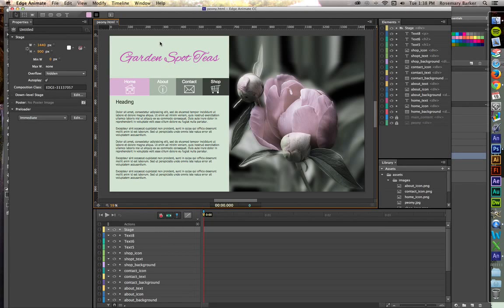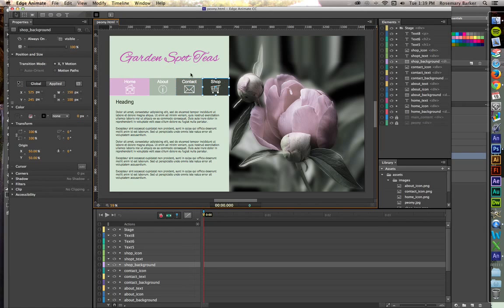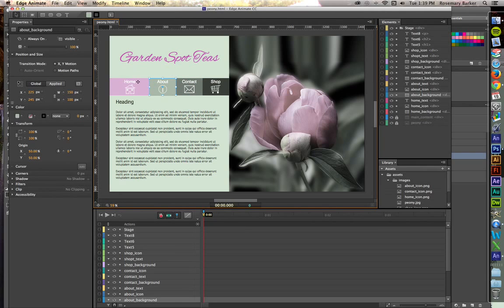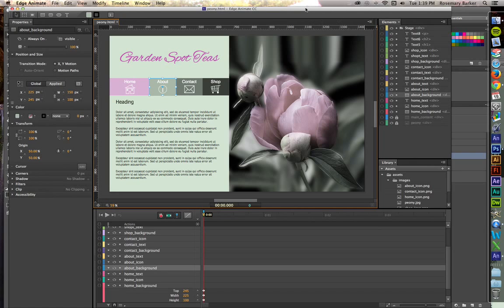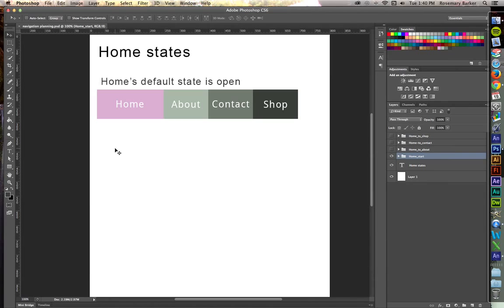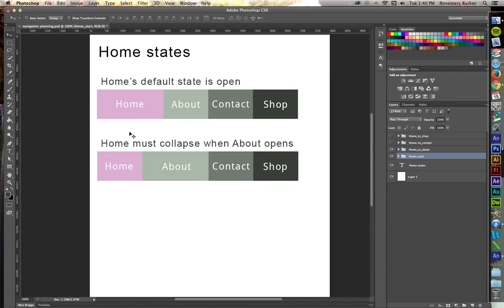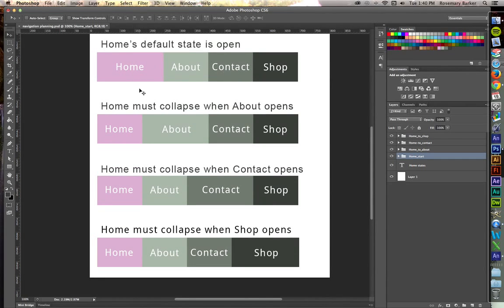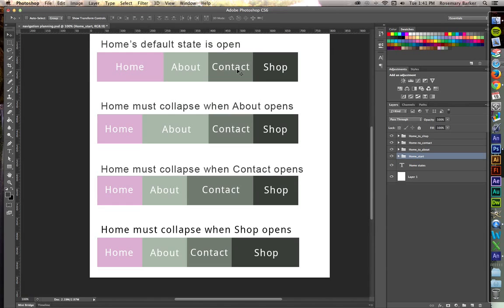Planning Navigation Animation in Edge Animate